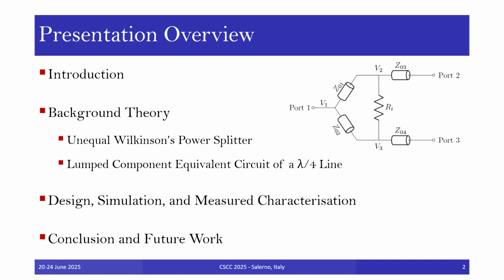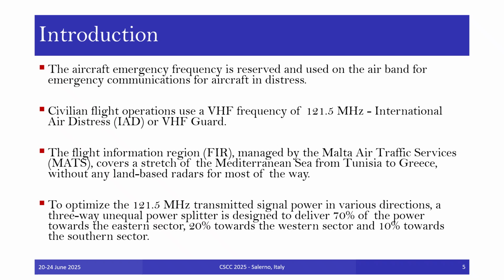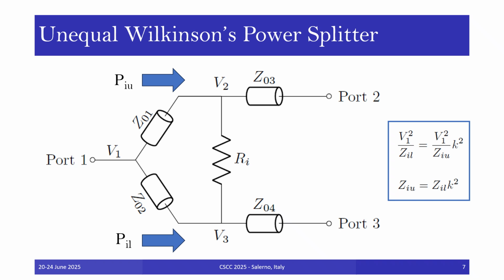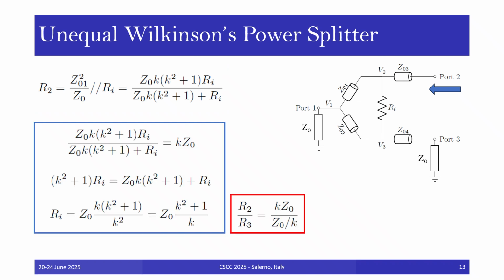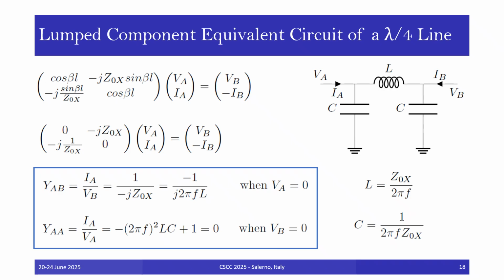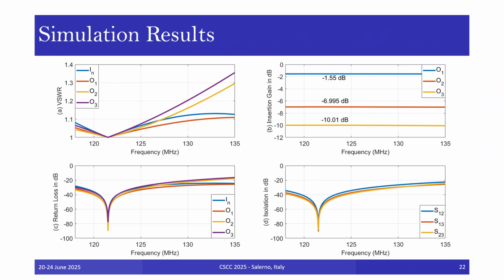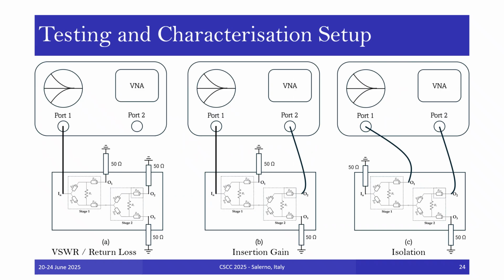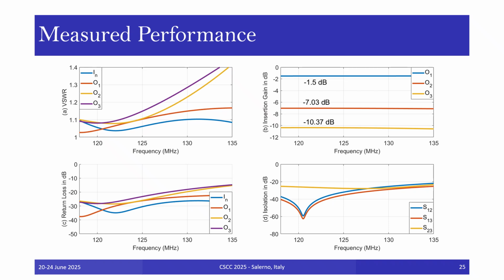Design of a VHF Guard Three-way Lumped Component Unequal High Power Splitter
By Owen Casha, Joseph Cutajar, Luke Catania, Joe Deguara, Clayton Sciberras, Leslie Zammit